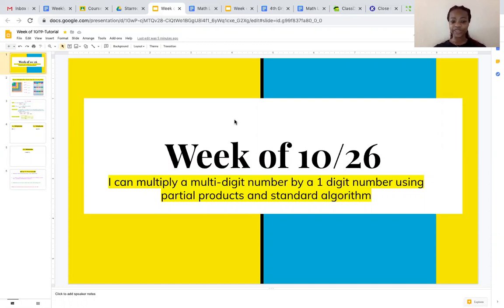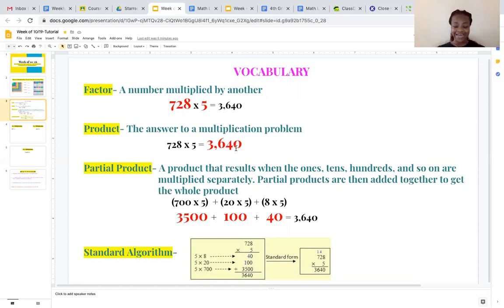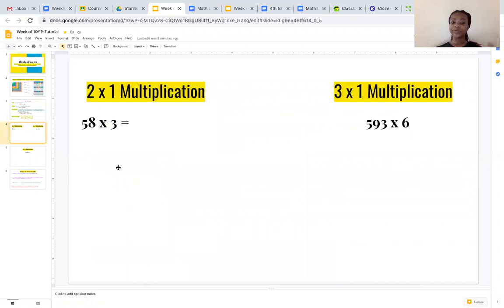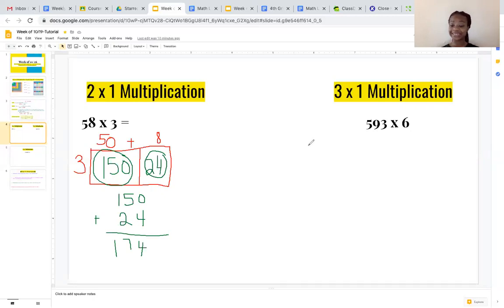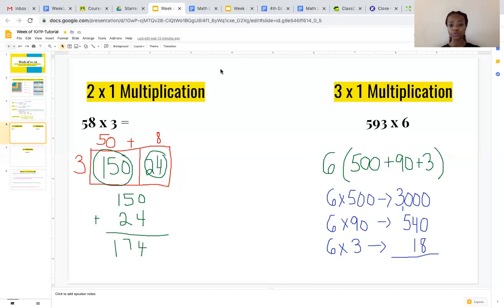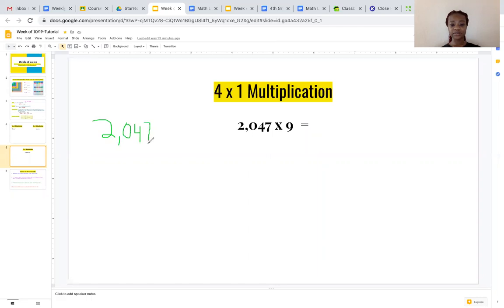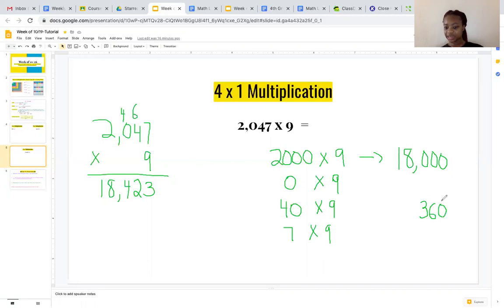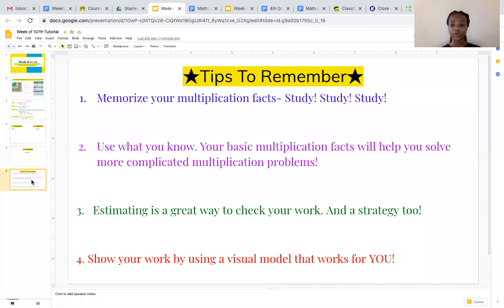Week of 10/26